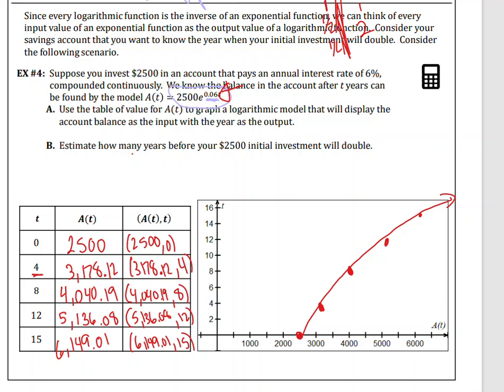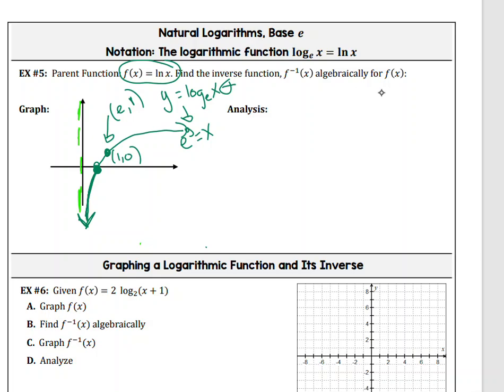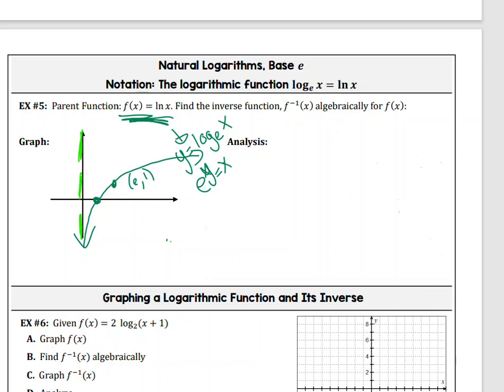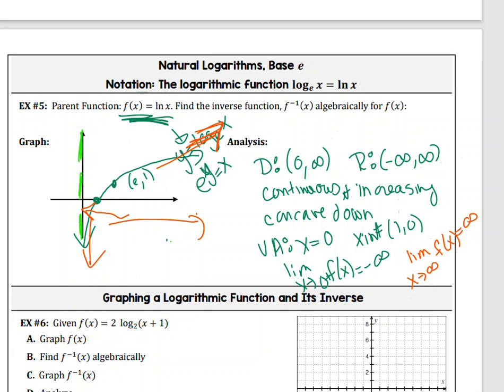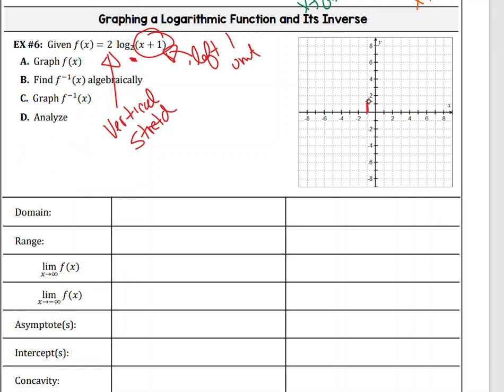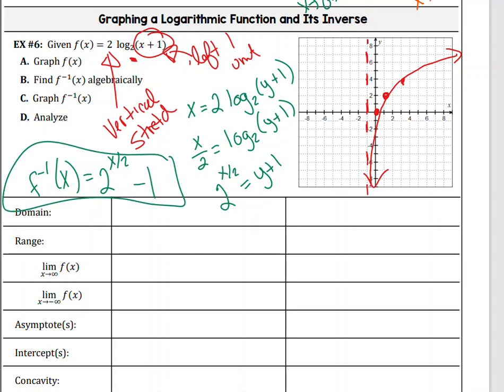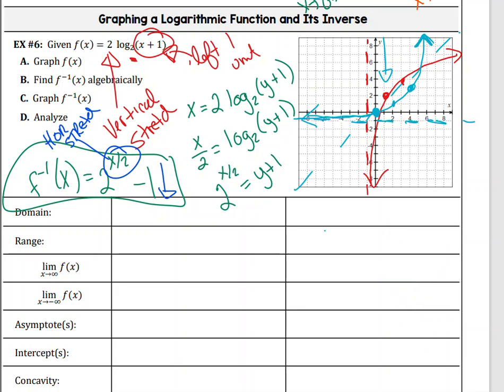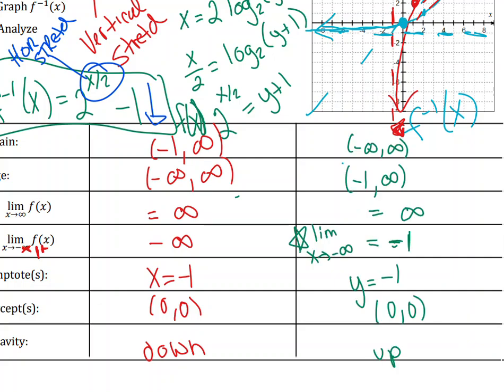2.10A Inverses of Exponential Functions Video 2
2.10A Inverses of Exponential Functions Video 2